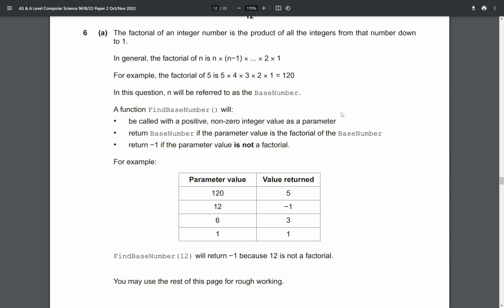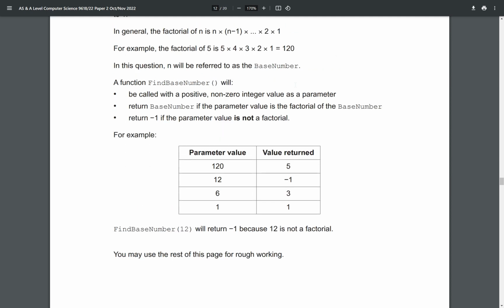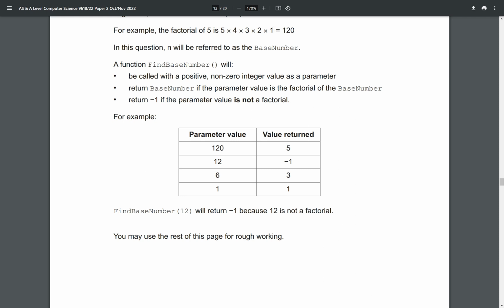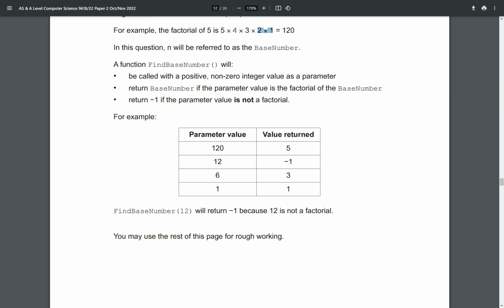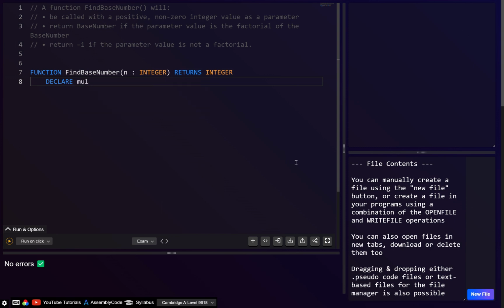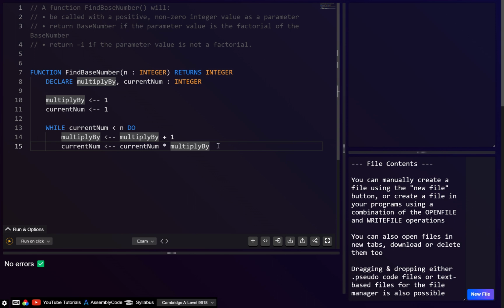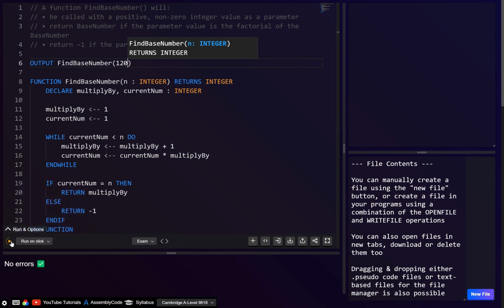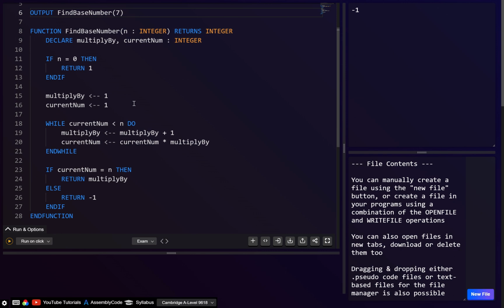A-Level 9618 Exam: FindBaseNumber - Oct/Nov 2022 Paper 22 | Question 6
Taking an integer parameter, then returning the number factorial used to make this number if one exists